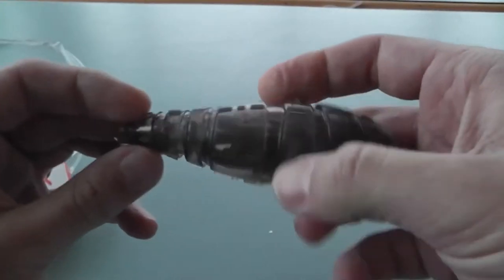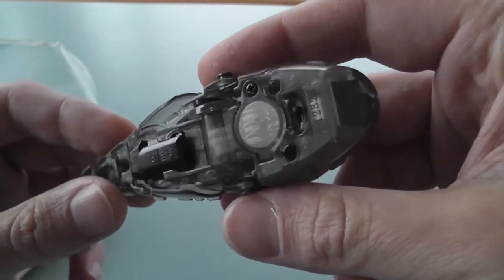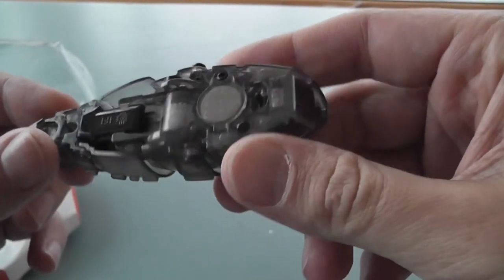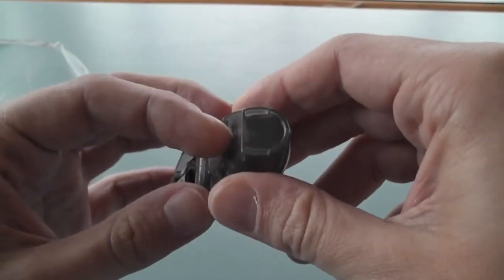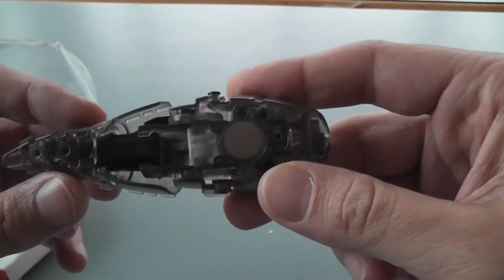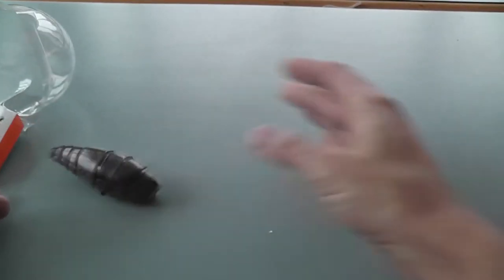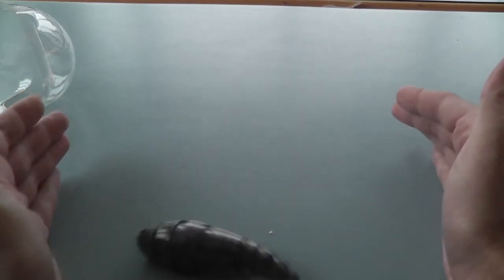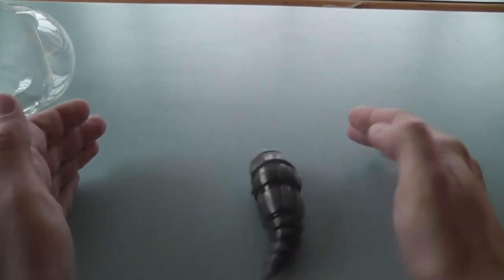Hexbug Larva - unboxing + test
fun to have!